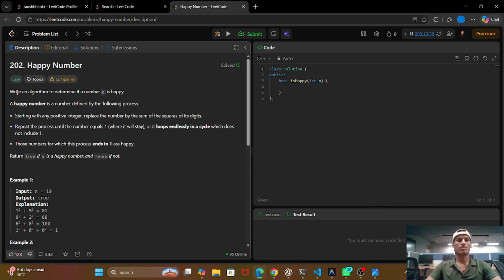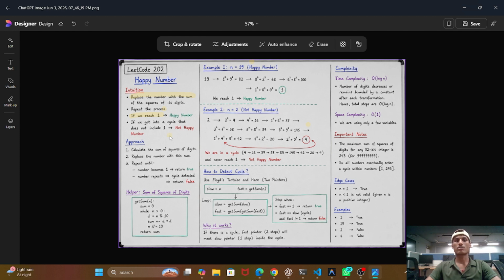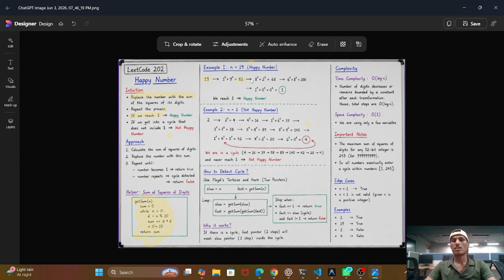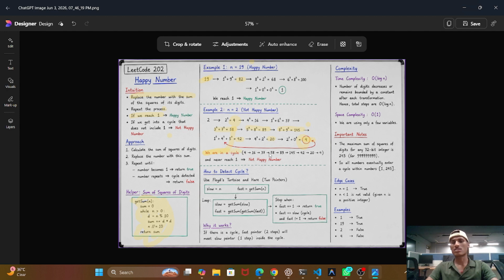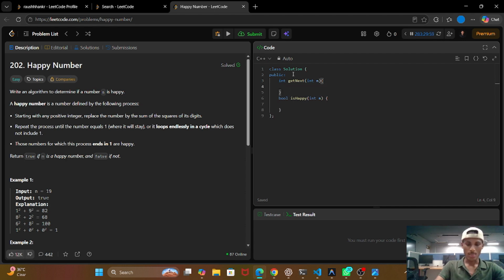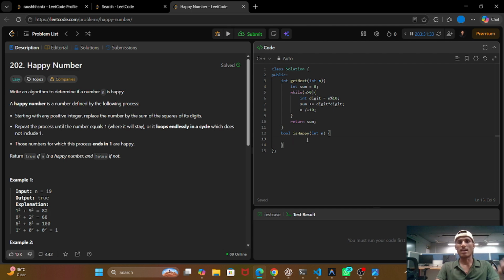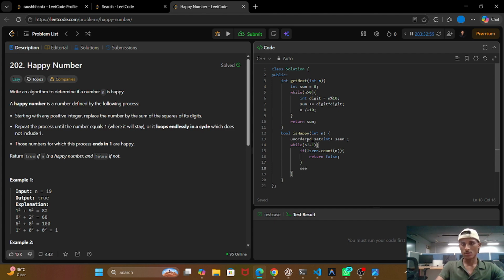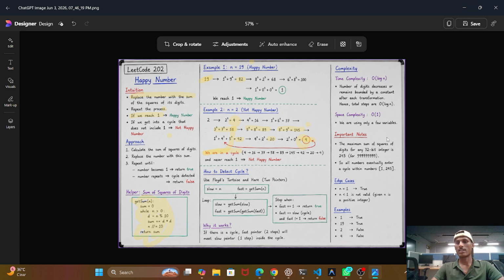LeetCode 202 Happy Number | Easy Explanation + Dry Run + C++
🔥 LeetCode 202 - Happy Number

In this video, we solve the Happy Number problem step by step using the Fast & Slow Pointer (Floyd Cycle Detection) approach.

📌 What you'll learn:
✅ Problem Statement
✅ Intuition
✅ Dry Run Example
✅ Brute Force Idea
✅ Optimized Solution
✅ Floyd Cycle Detection
✅ Time & Space Complexity
✅ Complete C++ Code
✅ Interview Tips